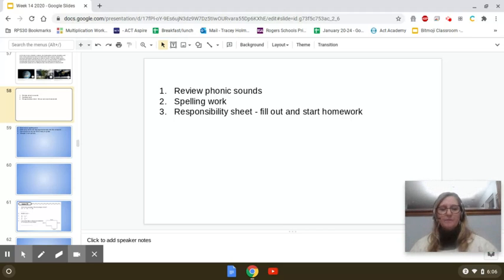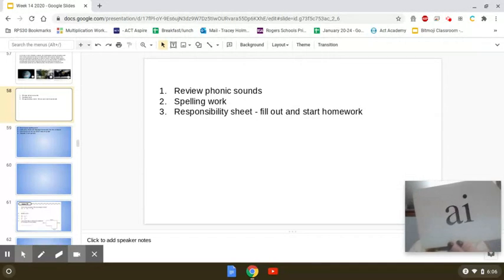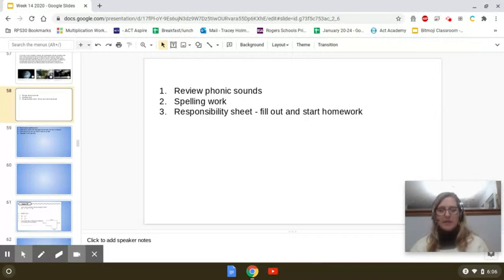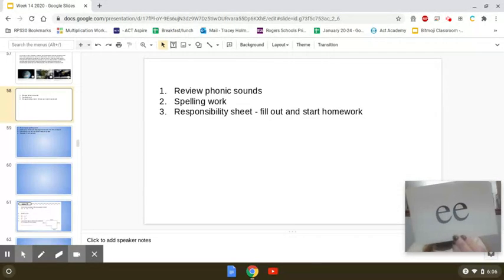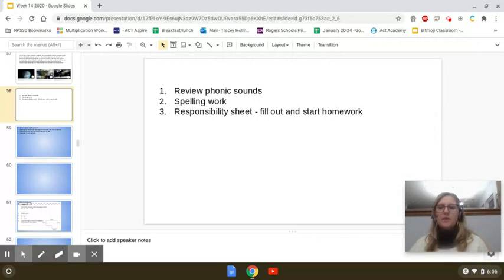Phonics Lesson: Wednesday